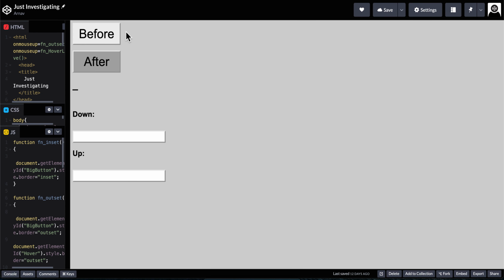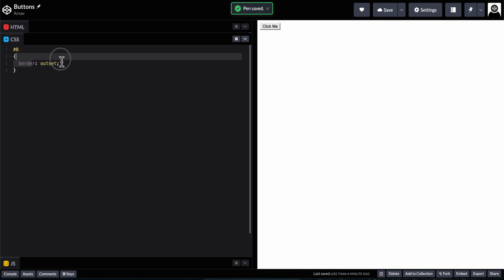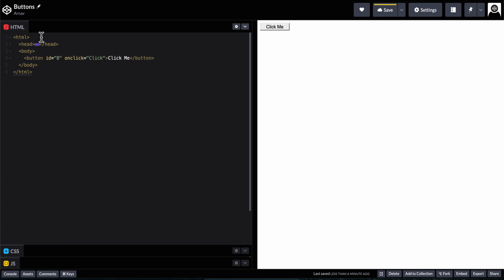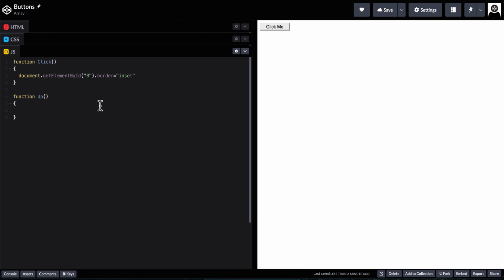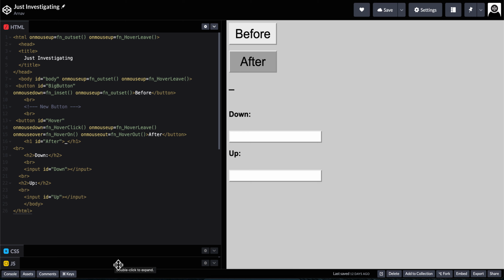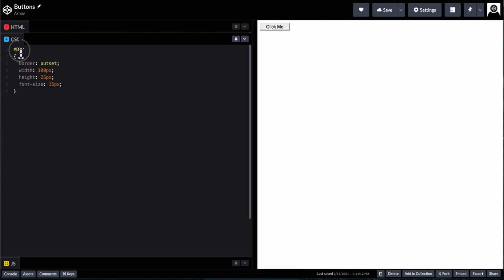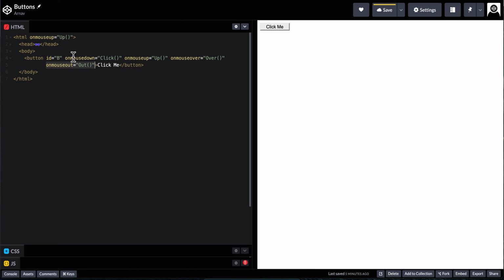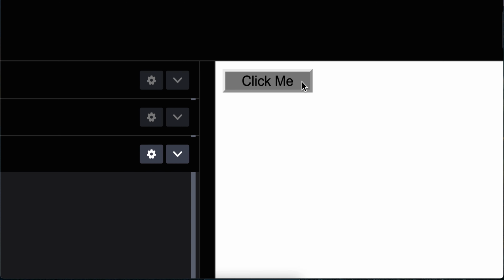How to create professional buttons on Codepen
Sorry about how I made this video, this is my first time making a video in a long time so I'm pretty bad at it.
These are the links to the projects:
The project where I first made it: